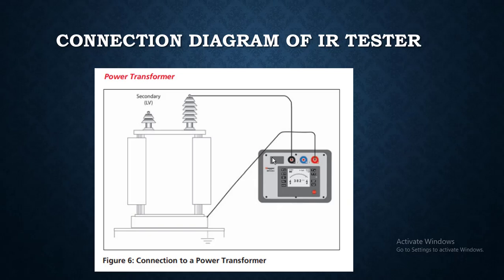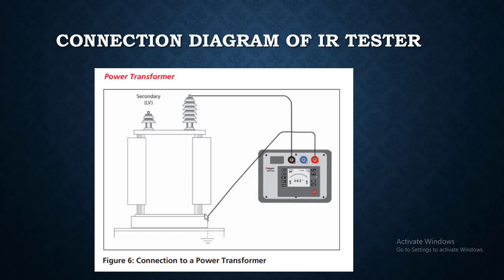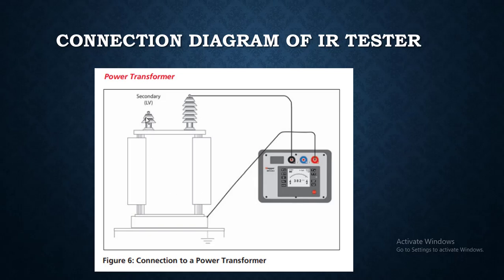51 Power Transformer Connection Diagram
power transformer IR test connections

Performing an Insulation Resistance (IR) test on a power transformer involves specific procedures to ensure accurate readings and to avoid damage. Here’s a detailed guide on how to connect and perform an IR test for a power transformer:

1. Safety Precautions
**1.1 De-Energize Transformer:

Isolate Power: Ensure that the transformer is completely de-energized and isolated from the power source.
Lockout/Tagout (LOTO): Apply lockout/tagout procedures to prevent accidental re-energization.
**1.2 Verify Absence of Voltage:

Use Voltage Detectors: Confirm there is no residual voltage in the transformer using reliable voltage detection tools.
**1.3 Wear Personal Protective Equipment (PPE):

Protective Gear: Wear insulated gloves and safety glasses during the test.
2. Prepare Test Equipment
**2.1 Insulation Resistance Tester:

Calibration: Ensure the insulation resistance tester is properly calibrated and functioning.
Test Voltage Setting: Set the tester to the appropriate test voltage, typically 500V, 1000V, or 2500V, depending on the transformer’s insulation rating.
**2.2 Inspect Test Leads:

Check Condition: Ensure test leads and probes are in good condition and free from damage.
3. Disconnect Transformer
**3.1 Disconnect Connections:

Remove External Wires: Ensure that all external connections, such as power and grounding connections, are disconnected from the transformer terminals.
Isolate Terminals: Disconnect any secondary circuits connected to the transformer terminals.
**3.2 Inspect the Transformer:

Visual Inspection: Check the transformer for any visible damage or issues that may affect testing.
4. Connect Test Leads
**4.1 Positive Lead Connection:

To Transformer Windings: Connect the positive lead of the insulation resistance tester to one of the transformer windings. This could be one of the high-voltage or low-voltage windings, depending on the test you are conducting.
**4.2 Negative Lead Connection:

To Ground or Common Terminal: Connect the negative lead to the transformer’s metal frame, ground, or a common terminal that is at the same potential as the ground.
**4.3 Check Connections:

Secure Contacts: Ensure that the connections are secure and properly making contact.
Avoid Short Circuits: Confirm that test leads do not touch each other or any other conductive parts to avoid short circuits.
5. Conduct the Test
**5.1 Apply Test Voltage:

Initiate Test: Start the insulation resistance test by applying the selected voltage to the transformer winding.
Monitor Readings: Observe the insulation resistance reading on the tester. Record the value and note any changes during the test period.
**5.2 Test Duration:

Standard Time: Typically, insulation resistance tests are performed for a duration of 1 minute, but follow any specific guidelines provided by transformer manufacturers or testing standards.
6. Post-Test Procedures
**6.1 Disconnect Test Leads:

Careful Removal: Carefully disconnect the test leads from the transformer terminals.
**6.2 Reconnect Transformer:

Reattach Connections: Reconnect any cables or terminals that were disconnected for testing.
Verify Connections: Ensure all connections are securely re-established.
**6.3 Document Results:

Record Data: Document the insulation resistance readings and any observations or issues encountered during the test.
**6.4 Remove Lockout/Tagout:

Follow Procedures: Remove lockout/tagout devices according to standard procedures and restore power to the transformer.
Summary
For Power Transformer Insulation Resistance Testing:

Positive Lead: Connect to one of the transformer windings (high-voltage or low-voltage).
Negative Lead: Connect to the transformer’s metal frame or ground.
Ensure that all safety measures are in place, connections are secure, and the test is conducted according to proper procedures to obtain accurate and reliable results.